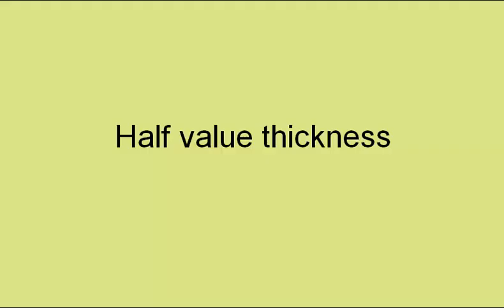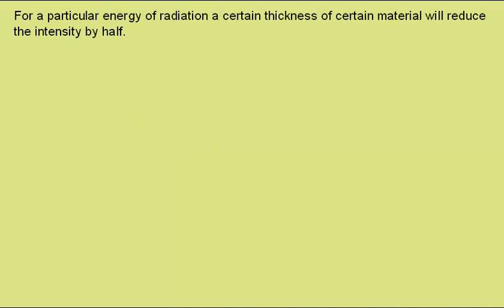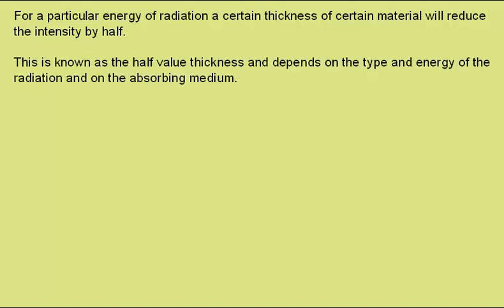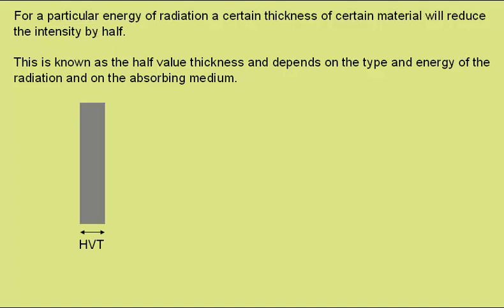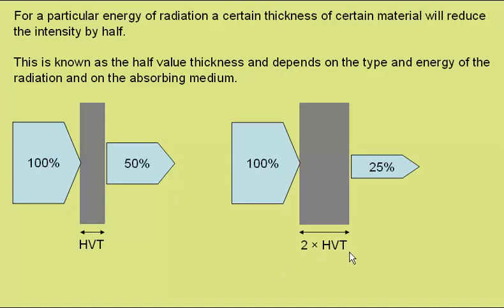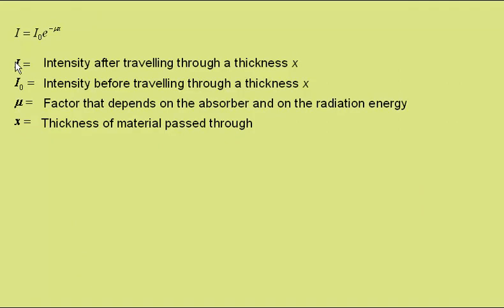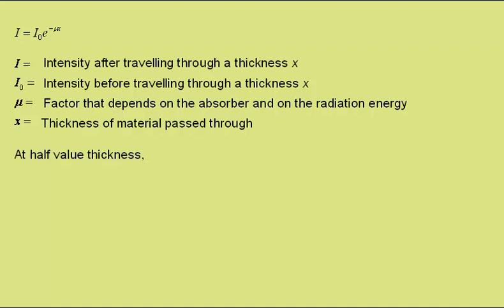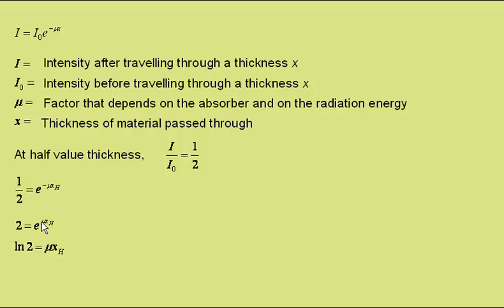half value thickness